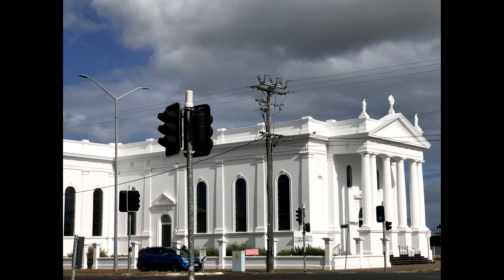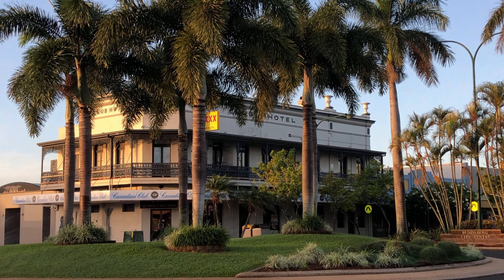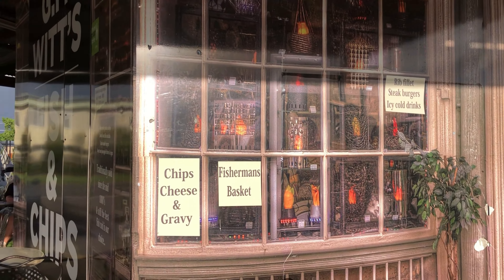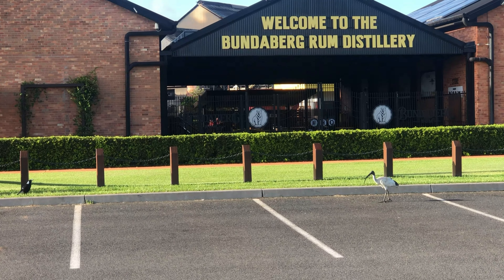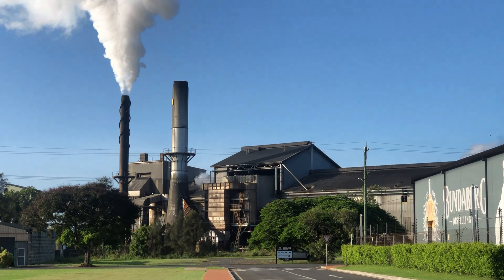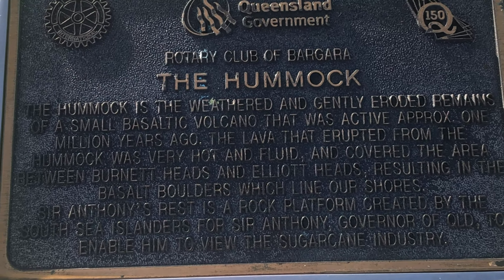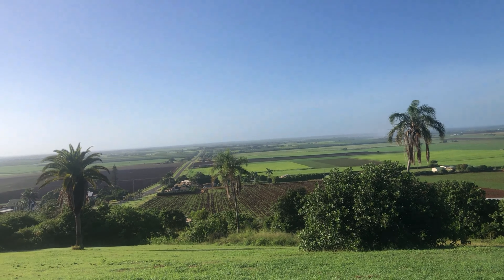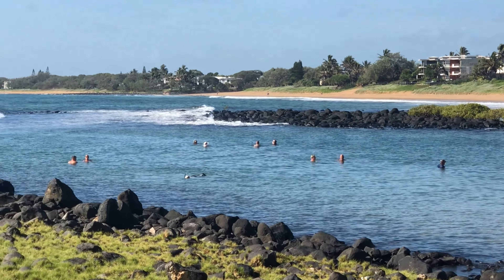Bundaberg Queensland. A day out with Auntie Beryl.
A day out with my "Bundy" Auntie Beryl. We got up and were out of the house by 05.15hrs to do some exploring of Bundaberg. I am very fortunate to live in a little fishing village called Buxton (Queensland) which is only an hour away from Bundaberg and it is probably our most frequently visited shopping area.
I hope you enjoy this look around Bundaberg and if you have never visited it, put it on your wish list.